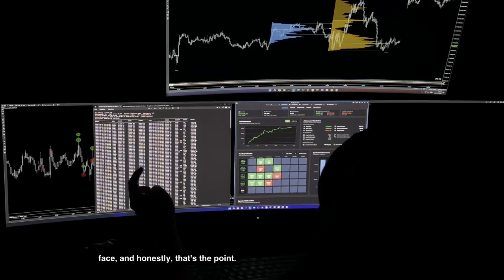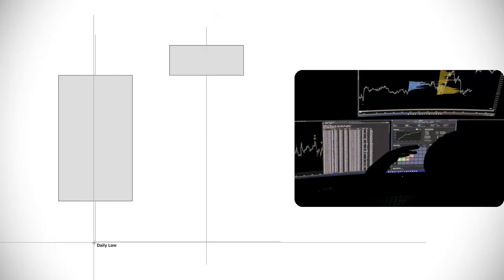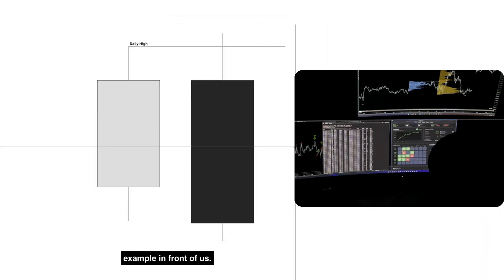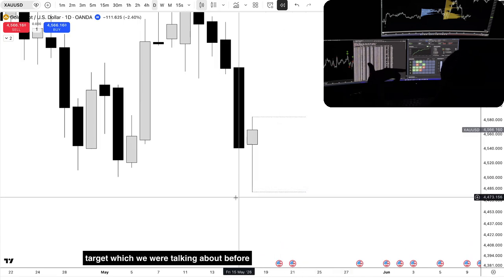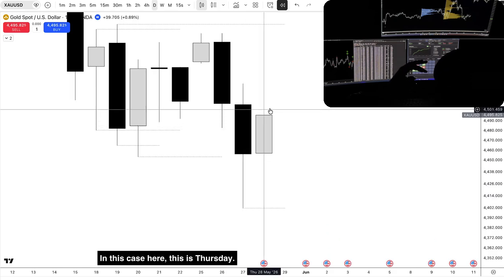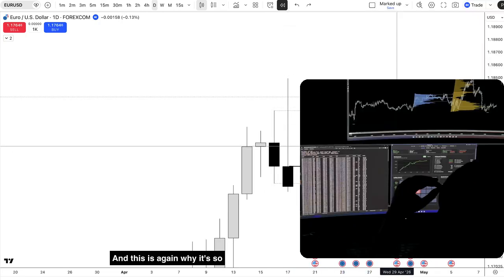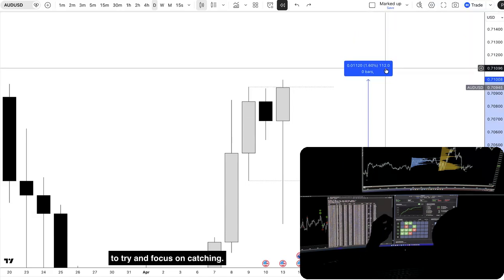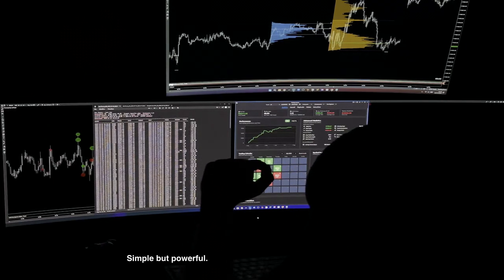The "Daily to Daily" Trading Hack That Works With ANY Strategy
The "Daily to Daily" method — how I find market direction using ONLY the daily chart. No indicators. No noise. Just the previous daily high and the previous daily low.

In this video I break down the exact blueprint I use to lock in my bias in seconds: you buy below the PDL, you sell above the PDH, and you let price run daily-to-daily. It works on ANY pair (I walk it through live on Gold, EUR/USD, AUD/USD and USD/CAD) and it stacks on top of ANY strategy you already trade — it's a confluence, not a whole new system. Nail this one shift and your discipline AND your strike rate go up massively.

If you keep guessing your daily bias, this is the video that fixes it.

⏱️ CHAPTERS
0:00 – Find your bias with only the daily chart
0:20 – Anatomy of the daily candle (PDL & PDH)
1:05 – Bullish model: buy below the PDL
2:40 – Bearish model: sell above the PDH
3:10 – Why it works with ANY strategy
4:20 – Gold (XAUUSD): daily-to-daily in action
7:50 – EUR/USD example
9:30 – AUD/USD: the power of patience
11:00 – USD/CAD: when it takes a few days
12:45 – Recap: buy below PDLs, sell above PDHs
13:00 – Grab my free semi-automatic models

Buying below those PDLs and selling above those PDHs is one of the simplest edges you can add to your trading. Save this video, apply it on your charts this week, and watch how much cleaner your bias gets.